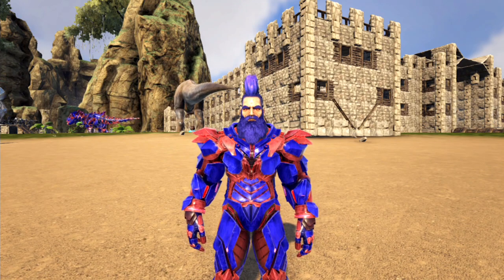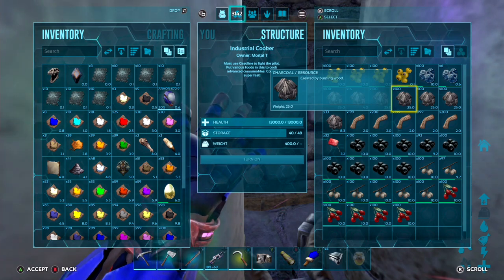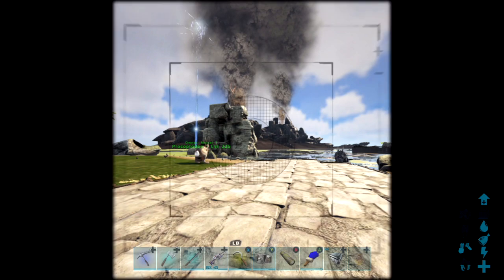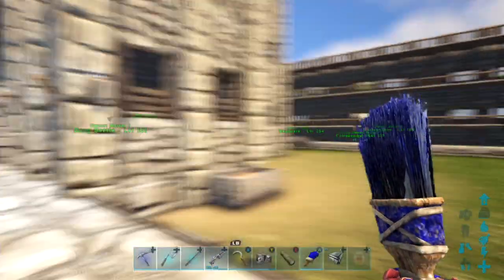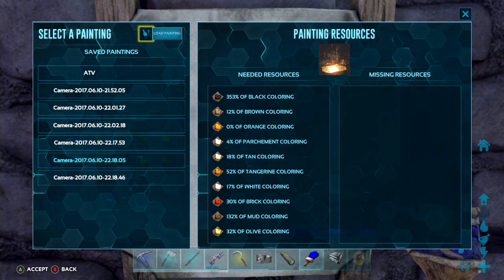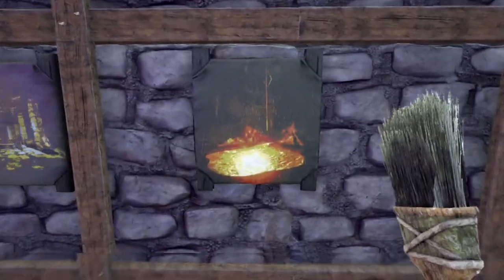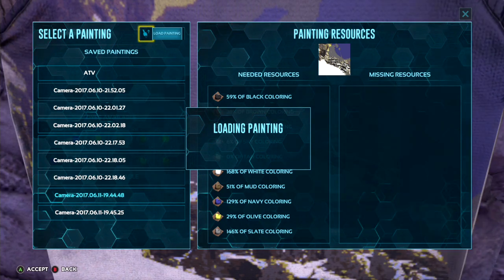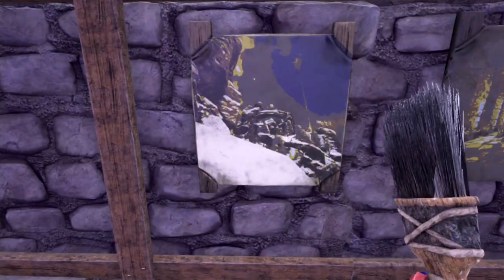Ark Xbox & PS4 "Per - Pixel Painting, How to?"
We are going to be looking at per pixel painting that came with the new update 755 and 509.

Don't Forget to show that like button who is boss by punching in the face